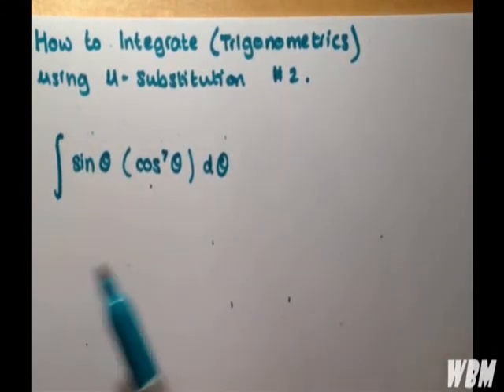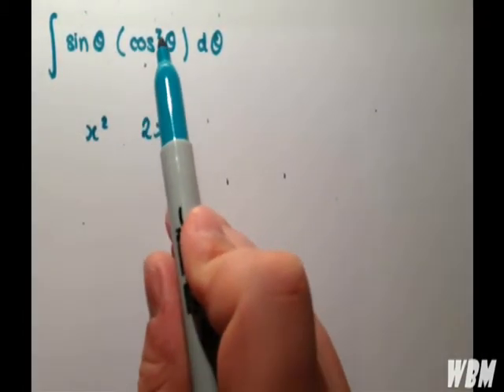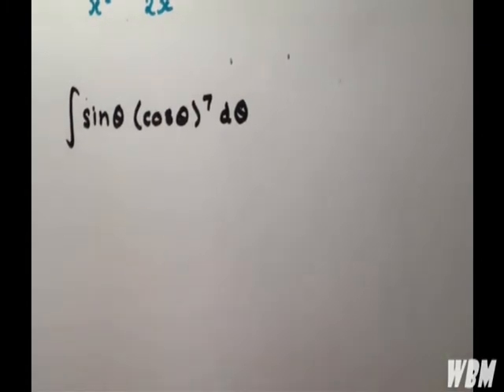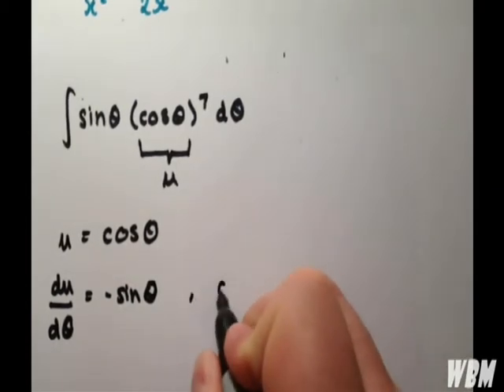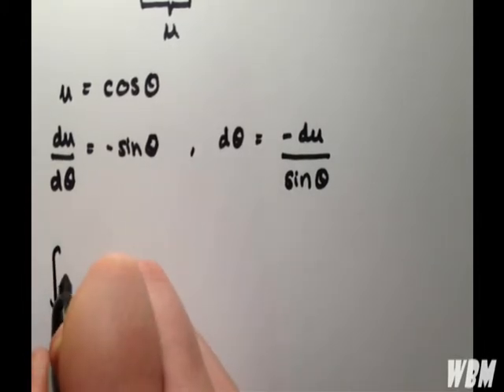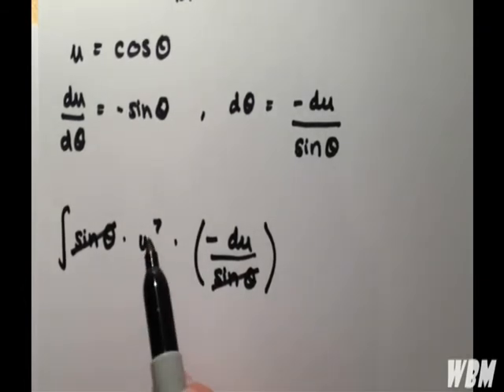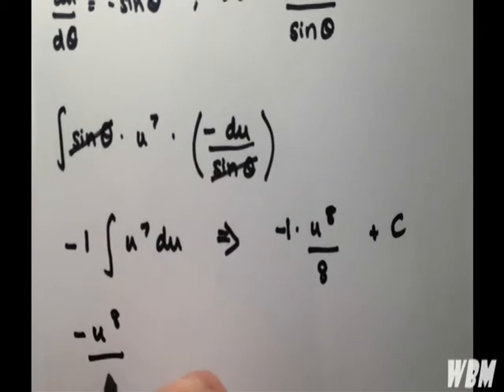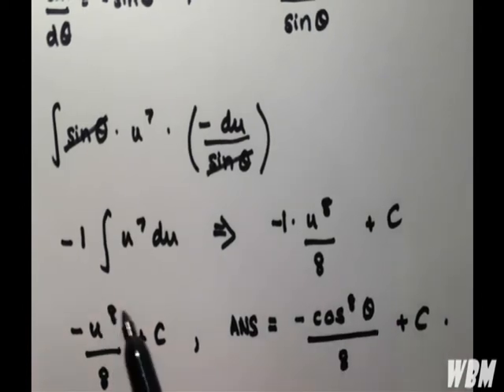Integrate Using U-Substitution #2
WBM

Foundations: Mathematical logic Set theory

Algebra: Number theory Group theory Lie groups Commutative rings Associative ring theory Nonassociative ring theory Field theory General algebraic systems Algebraic geometry Linear algebra Category theory K-theory Combinatorics and Discrete Mathematics Ordered sets

Geometry Geometry Convex and discrete geometry Differential geometry General topology Algebraic topology Manifolds

Analysis Calculus and Real Analysis: Real functions Measure theory and integration Special functions Finite differences and functional equations Sequences and series Complex analysis Complex variables Potential theory Multiple complex variables Differential and integral equations Ordinary differential equations Partial differential equations Dynamical systems Integral equations Calculus of variations and optimization Global analysis, analysis on manifolds Functional analysis Functional analysis Fourier analysis Abstract harmonic analysis Integral transforms Operator theory Numerical analysis and optimization Numerical analysis Approximations and expansions Operations research

Probability and statistics Probability theory Statistics

Computer Science Computer science Information and communication

Applied mathematics Mechanics of particles and systems Mechanics of solids Fluid mechanics Optics, electromagnetic theory Classical thermodynamics, heat transfer Quantum Theory Statistical mechanics, structure of matter Relativity and gravitational theory Astronomy and astrophysics Geophysics applications Systems theory Other sciences

    Category